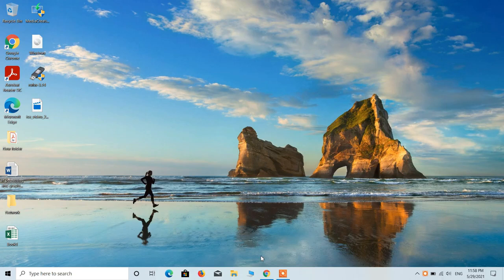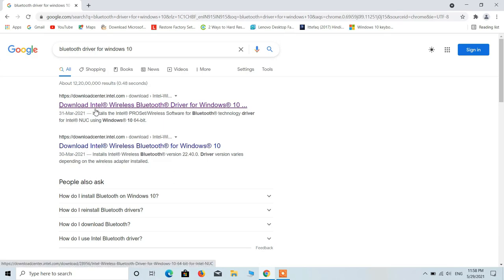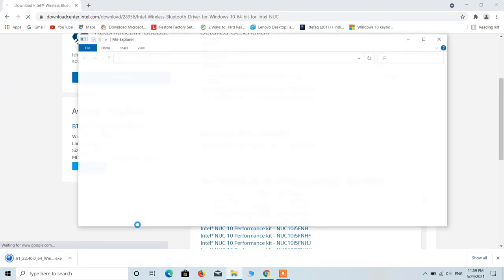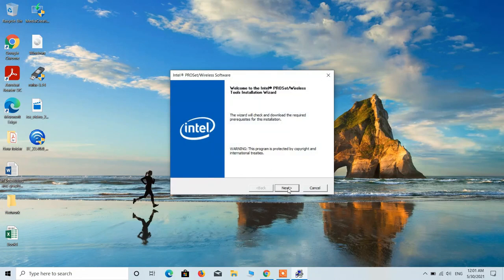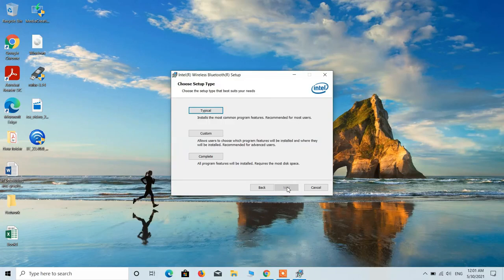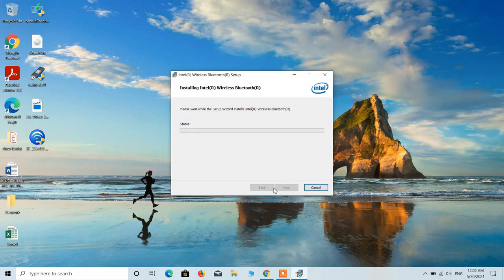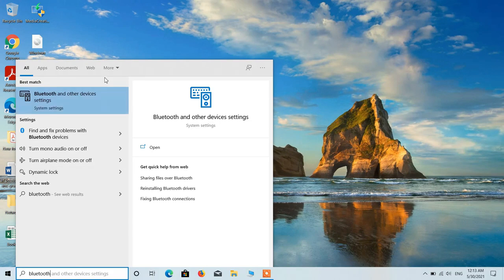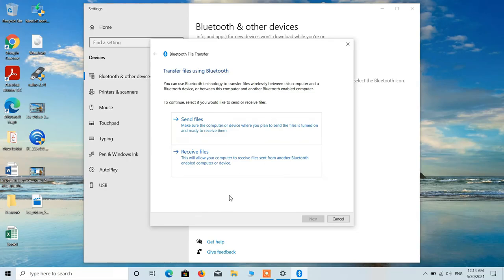How to Download Bluetooth For Windows 10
In this video you will learn how to download bluetooth for windows 10.